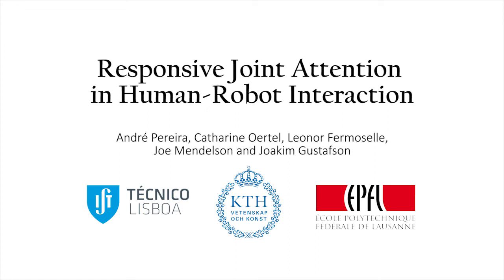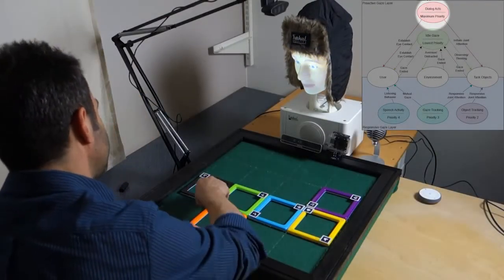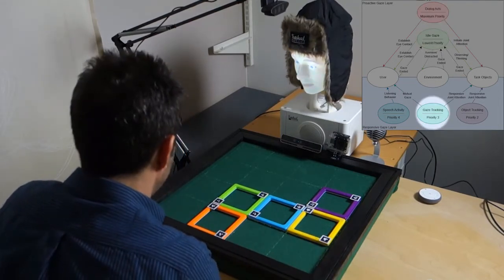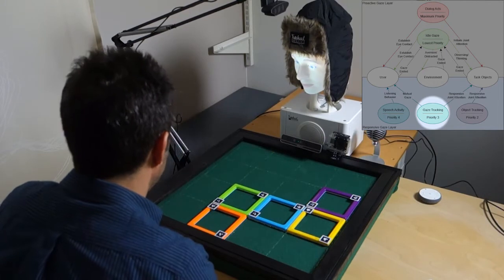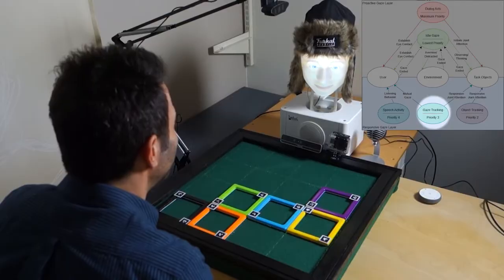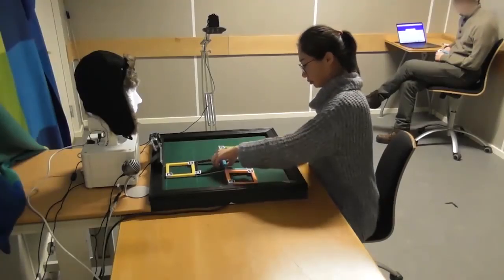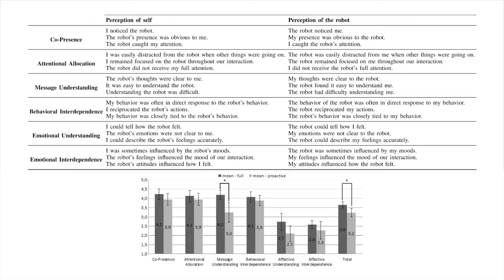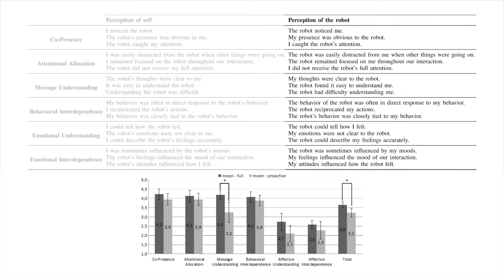Responsive Joint Attention in Human-Robot Interaction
Joint attention has been shown to be not only crucial for human-human interaction but also human-robot interaction. Joint attention can help to make cooperation more efficient, support disambiguation in instances of uncertainty and make interactions appear more natural and familiar. In this paper, we present an autonomous gaze system that uses multimodal perception capabilities to model responsive joint attention mechanisms. We investigate the effects of our system on people's perception of a robot within a problem-solving task. Results from a user study suggest that responsive joint attention mechanisms evoke higher perceived feelings of social presence on scales that regard the direction of the robot's perception.